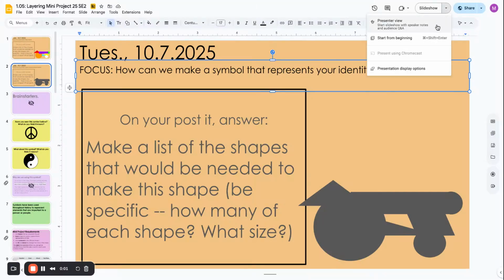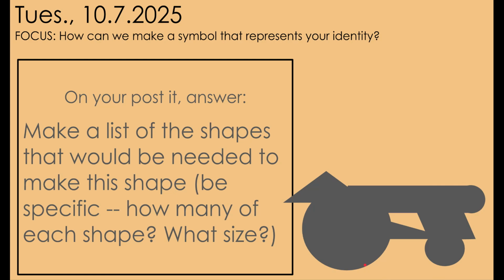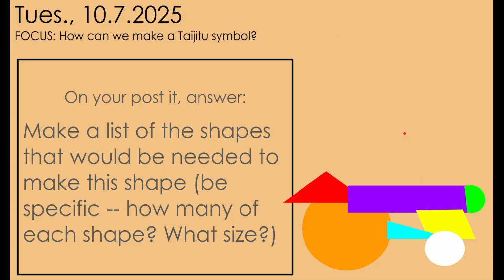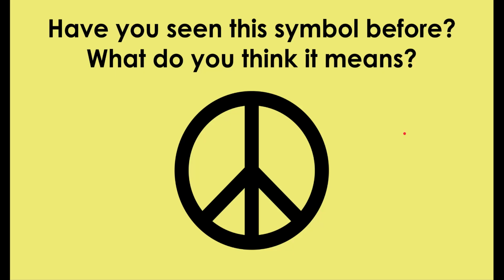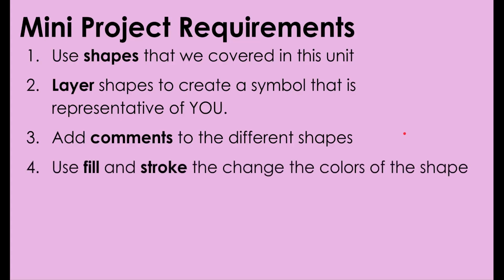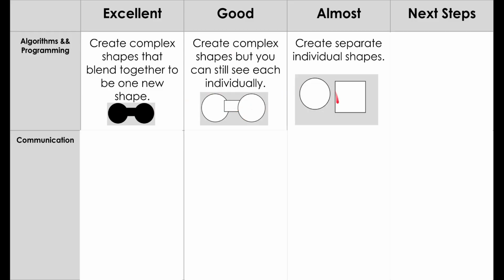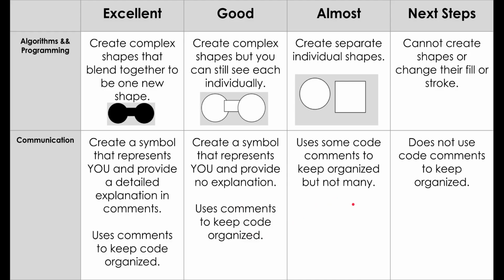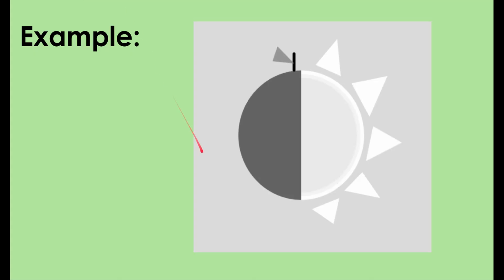1.05: Layering Mini Project Intro Video 25